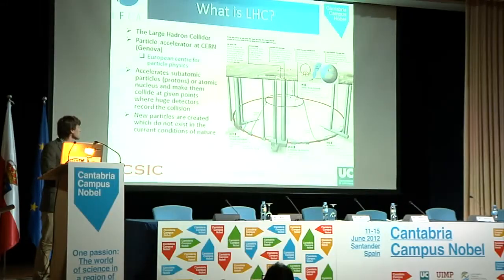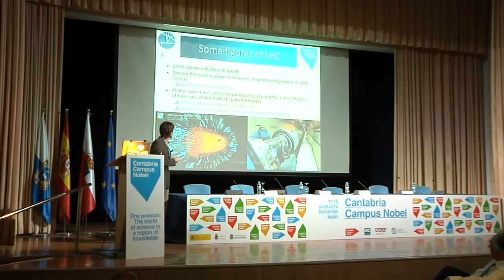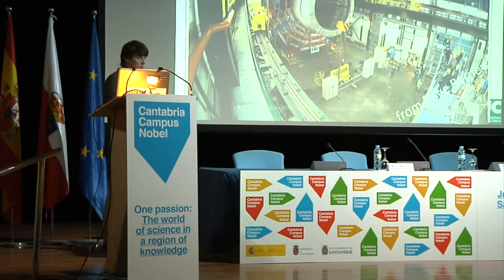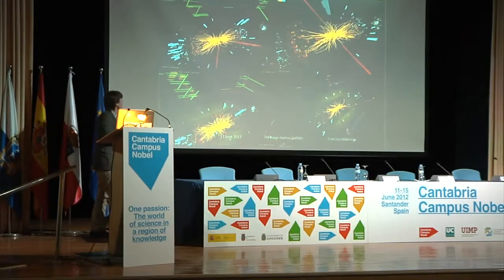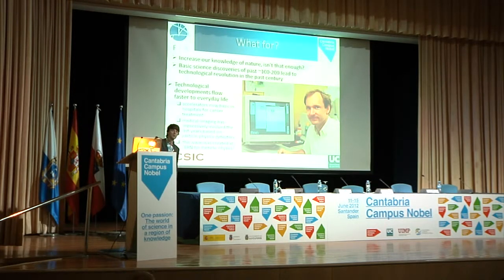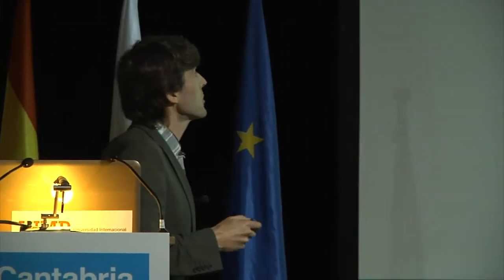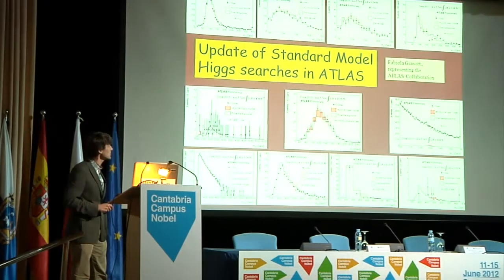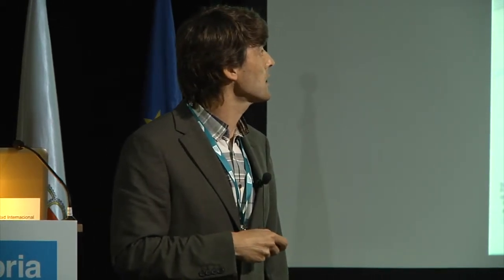Francisco Matorras Weinig."El Gran Colisionador de Hadrones"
Presentación de Francisco Matorras Weinig, Catedrático de Física Atómica, Molecular y Nuclear de la Universidad de Cantabria, como parte de la mesa redonda sobre Física de Altas Energías: Los análisis del LHC y los futuros colisionadores lineales (mecanismo de Higgs y búsqueda de nueva física)